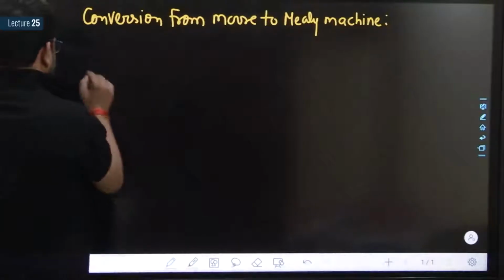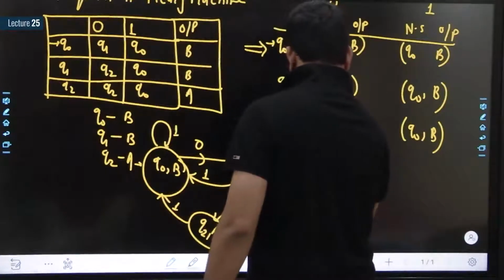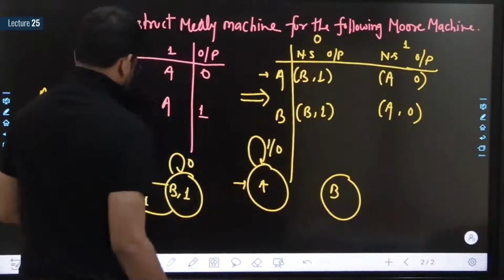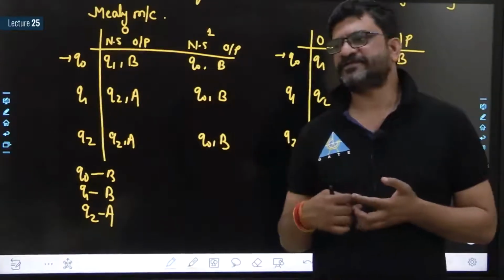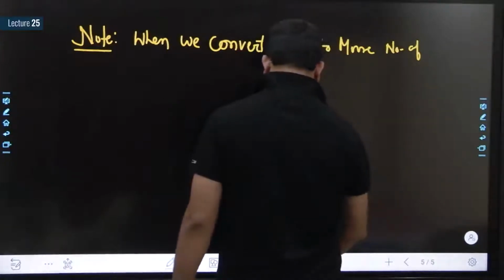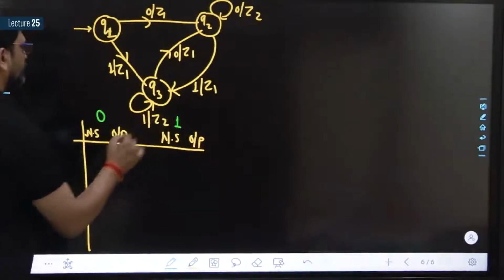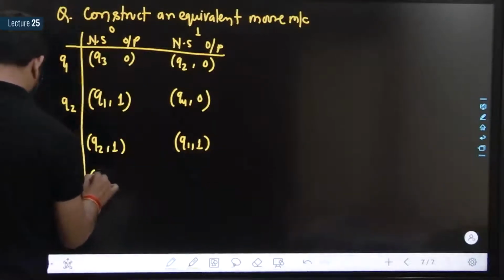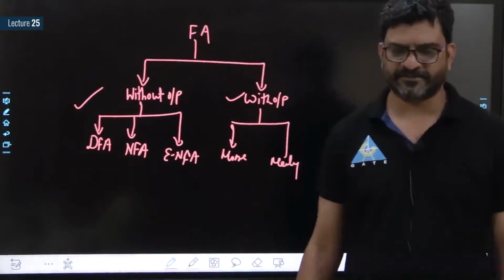#25 | Conversion Moore to Mealy Machine | Theory of Computation (English) by Yadunath Pathak Sir